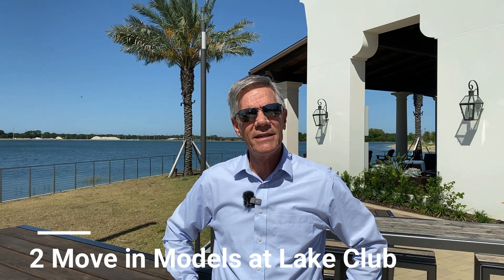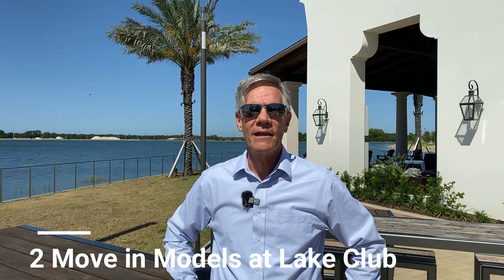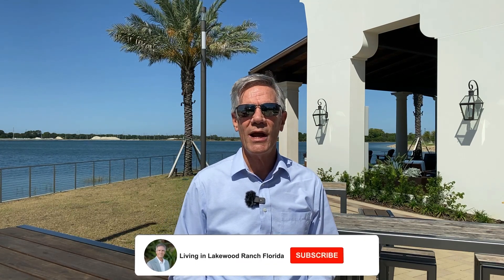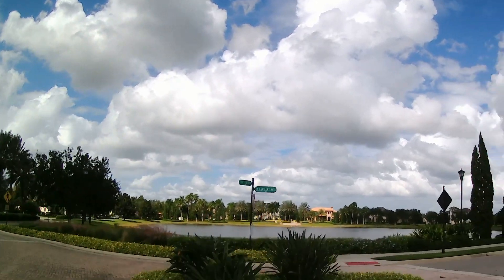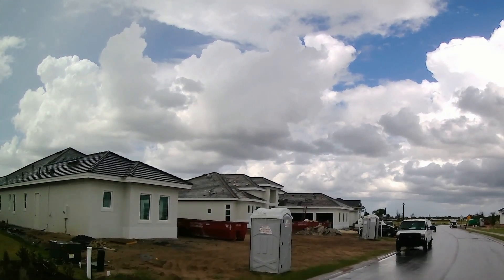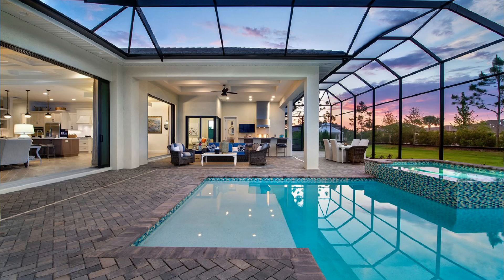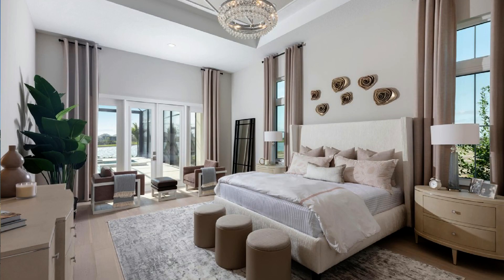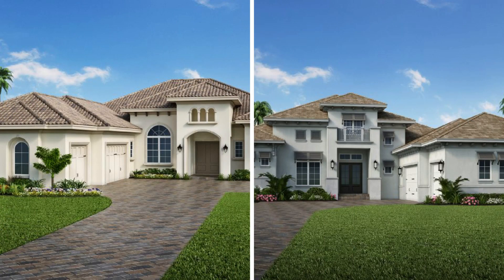The Lake Club Lakewood Ranch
The Lake Club in Lakewood Ranch has 2 new fully furnished models about to hit the market.

These move-in ready homes will be ready for occupancy about 30 days from the contract.

If you want to be notified when they come on the market, fill out this form and we will let you know when they hit the market.

MarkitSoldFL.com